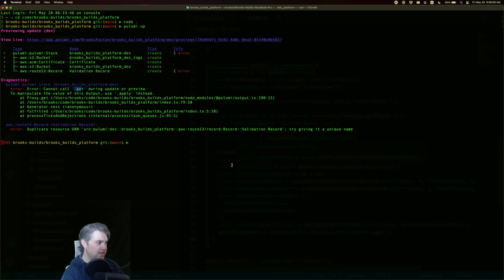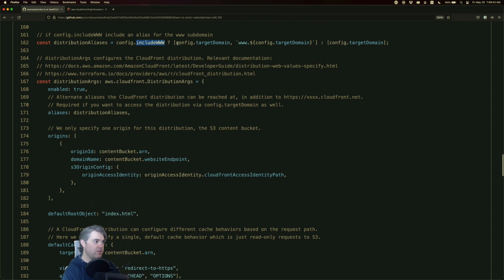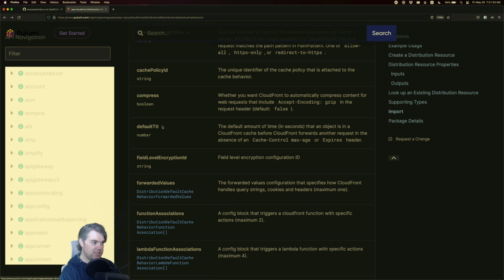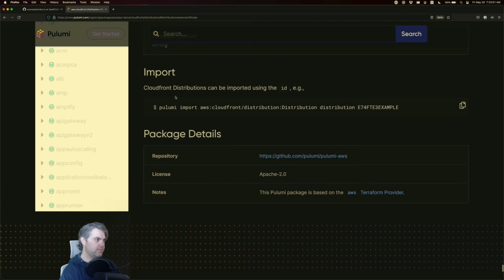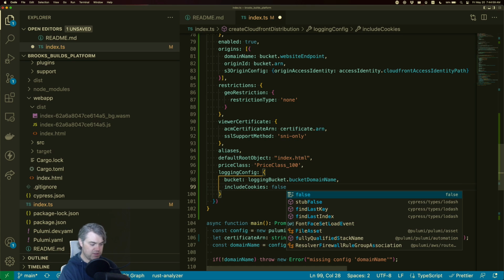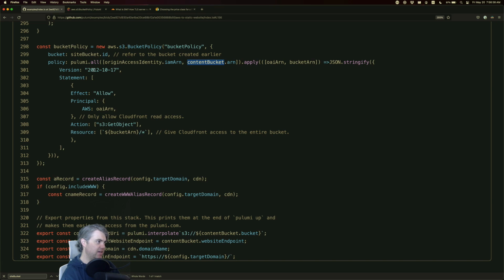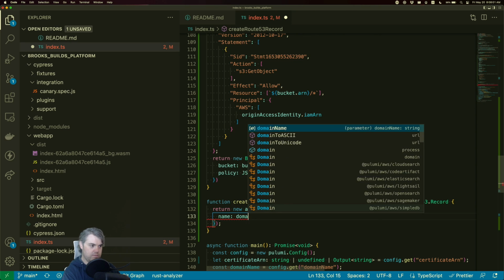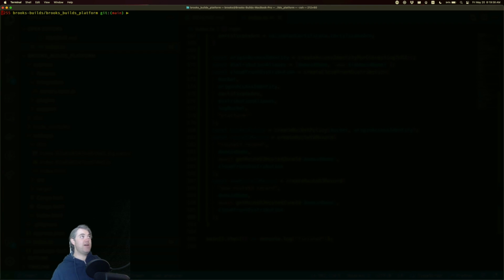Stream Archive: Creating the Cloudfront Distribution (2022-05-20)